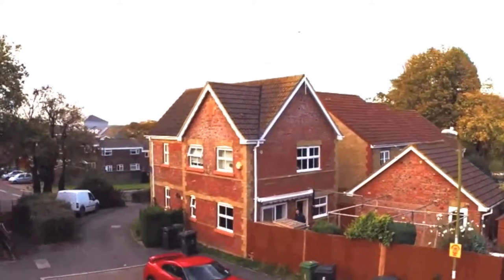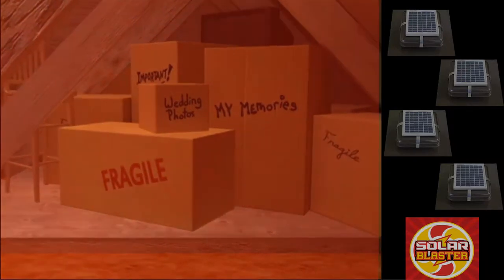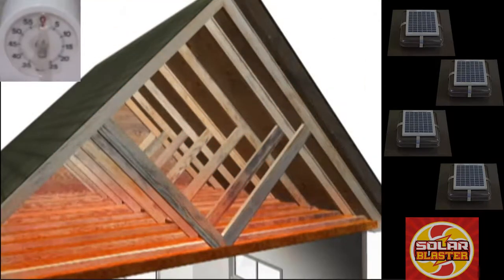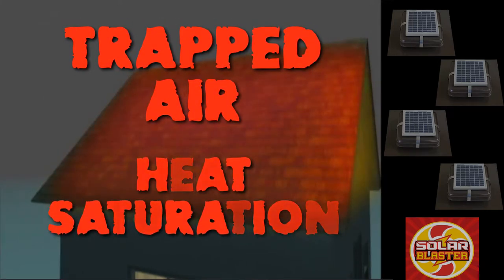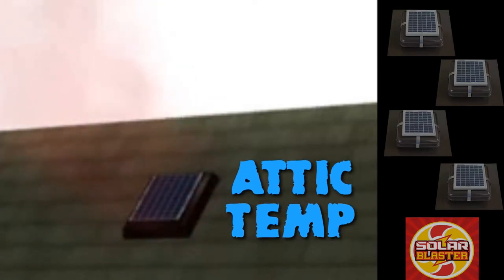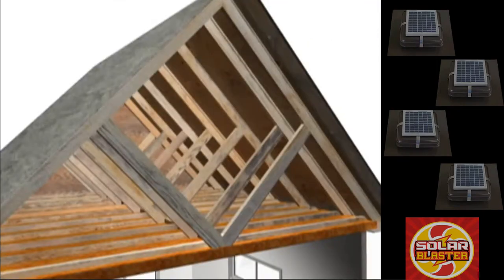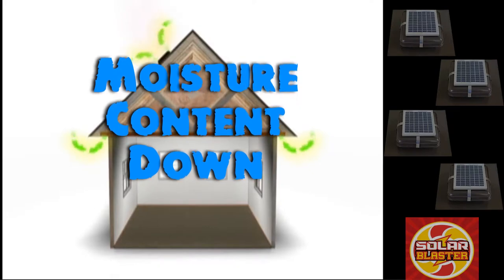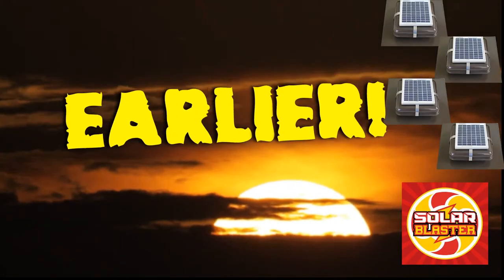Arizona Solar Power - Attic Fans - Save Tons on Cooling Costs!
to schedule free in-home attic assessment. Take your attic's temperature, and calculate HOW MUCH YOU WILL BE SAVING with fans that get the heat OUT of your attic, using NO electricity - FREE solar power!